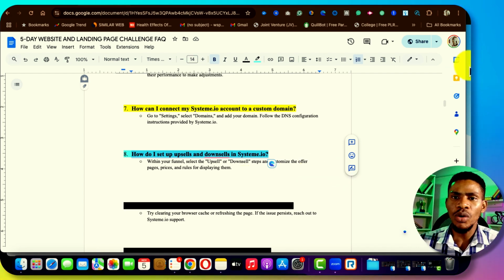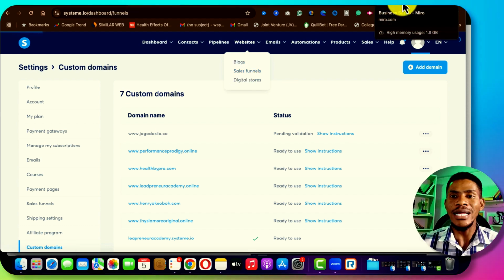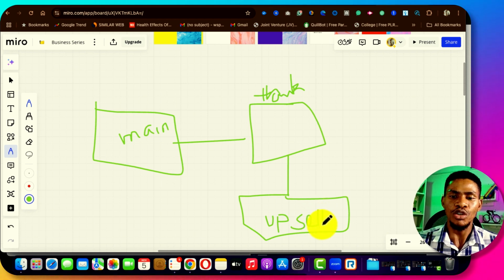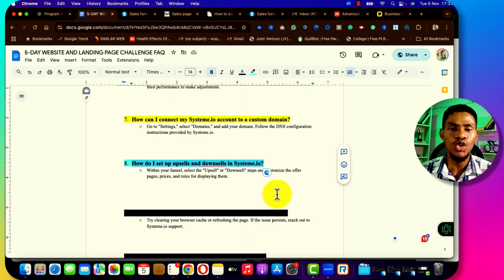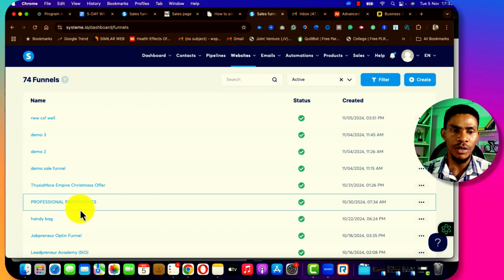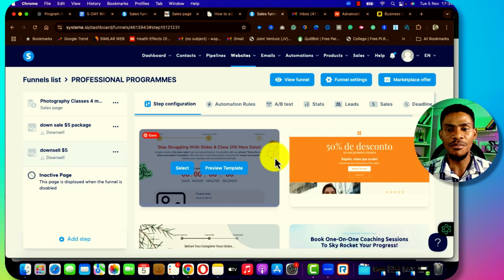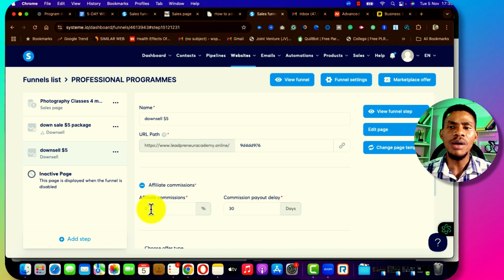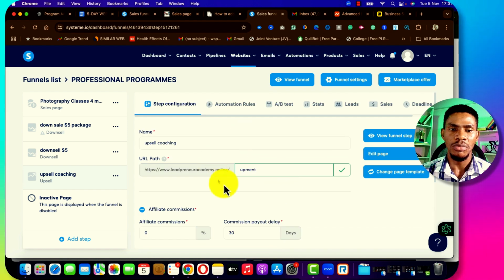How do I set up upsells and downsells in Systeme io FAQ 8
How do I set up upsells and downsells in Systeme io in this systeme.io frequently asked question of how to setup downsell and upsell, watch me show you how easy it is to setup upsell and downsell in systeme.io. beginners tutorial